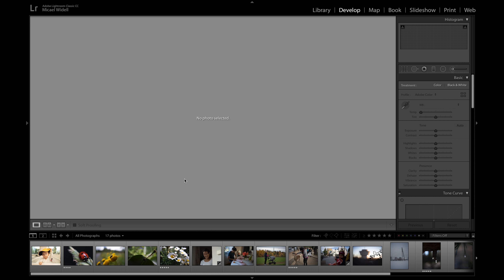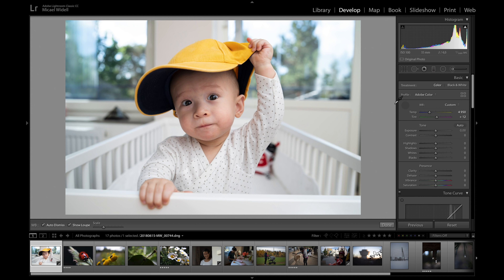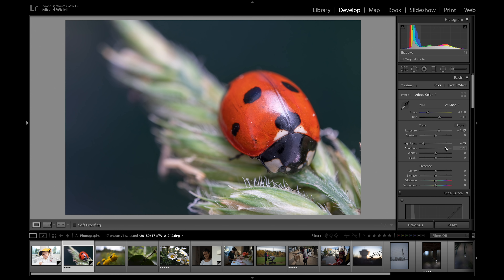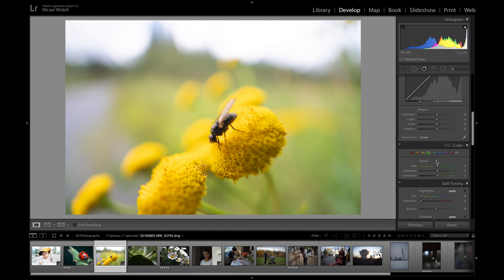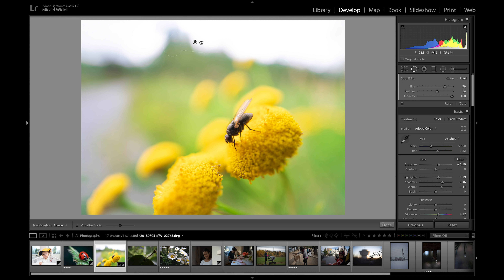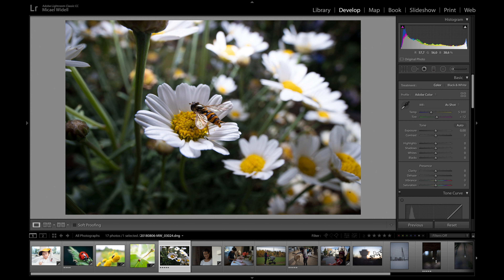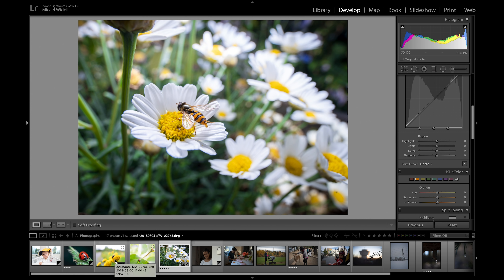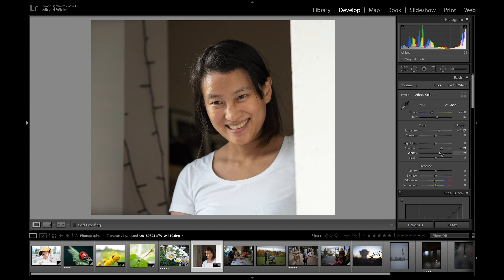My Top 5 Lightroom Editing Tips for Macro and Portraits